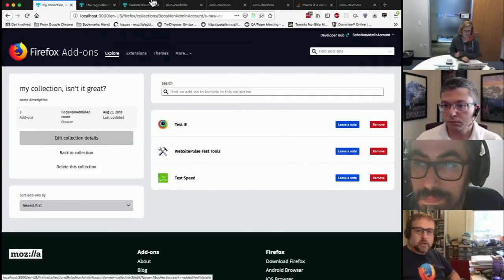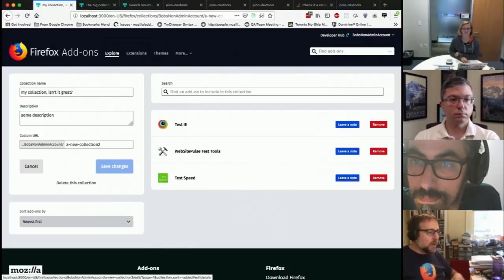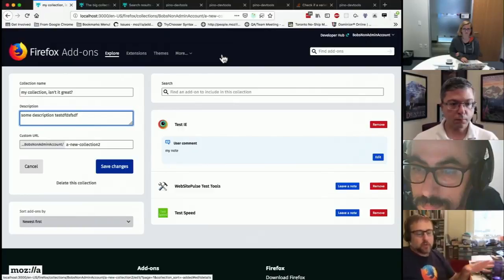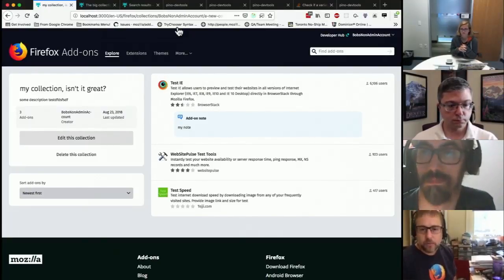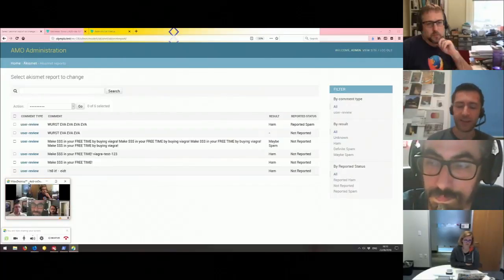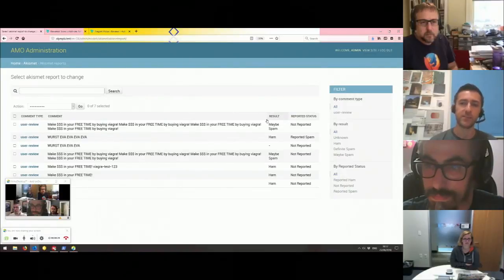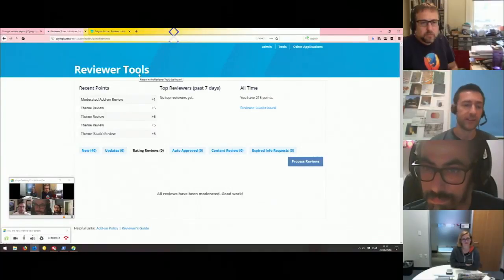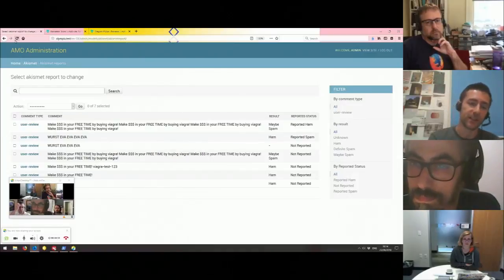Add-ons Demos Meeting - August 23, 2018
Firefox add-ons.